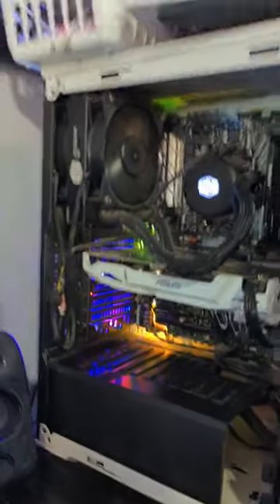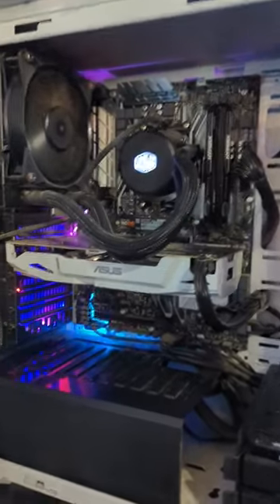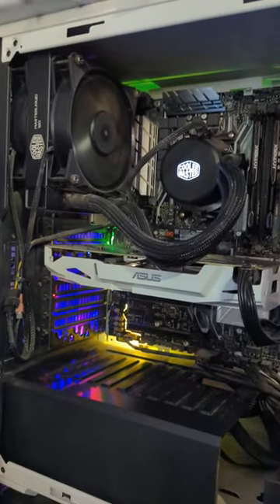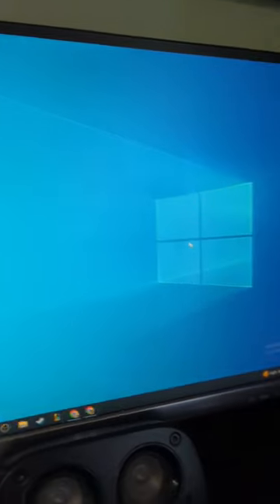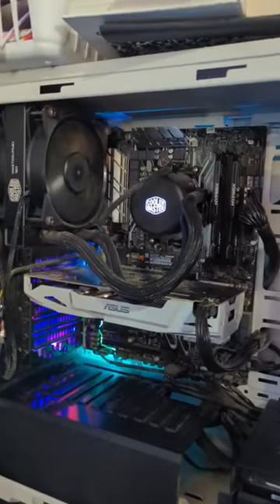No Display/black screen after Bios update fix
No Display after Bios update on Asus motherboard, I was about ready to buy a new processor and motherboard until I pulled a stick of ram and had display again 🤷🏼‍♂️ I'm not sure why this worked or if this is strictly for Asus boards but hope this helps somebody.